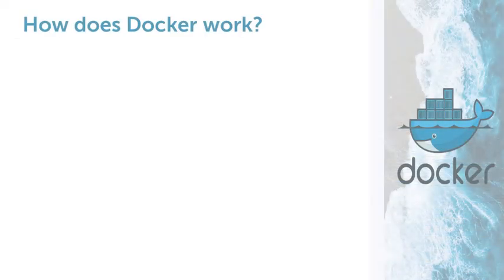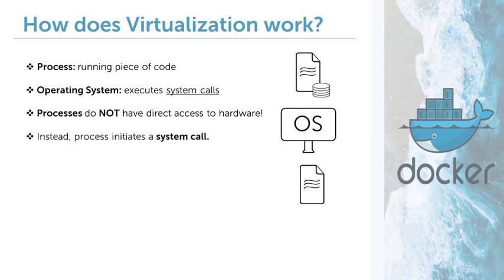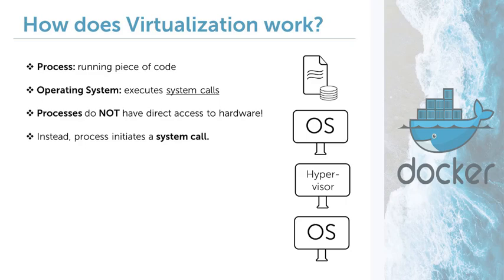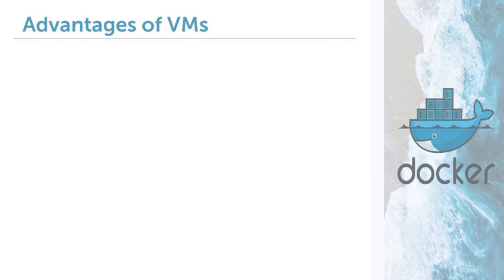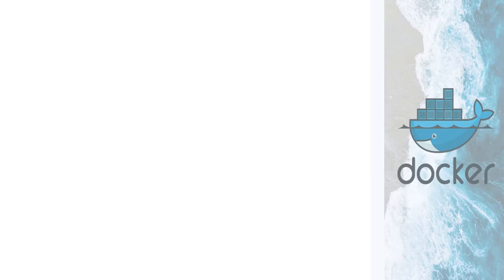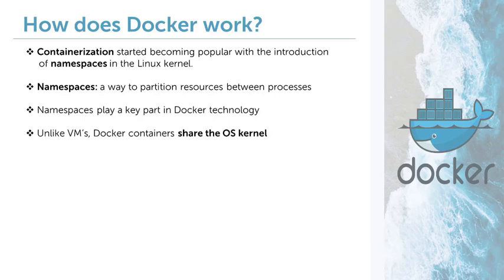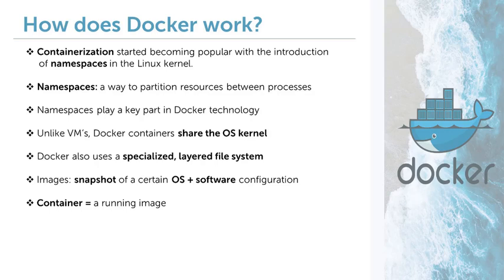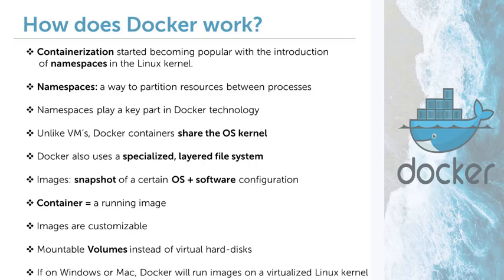04 How does Docker work